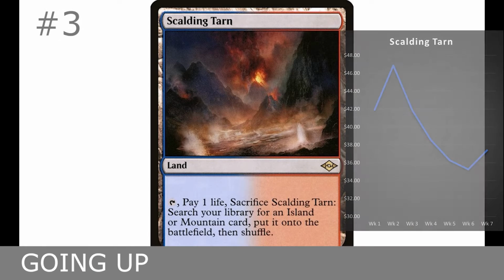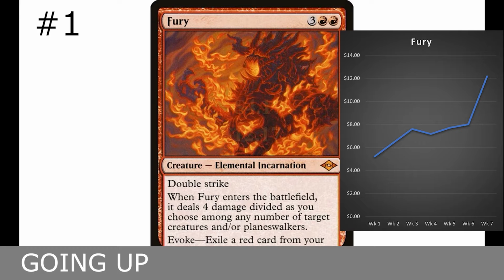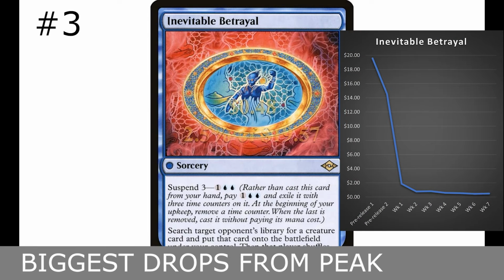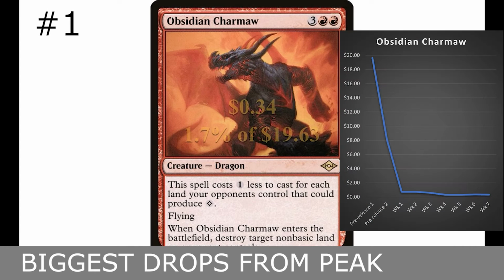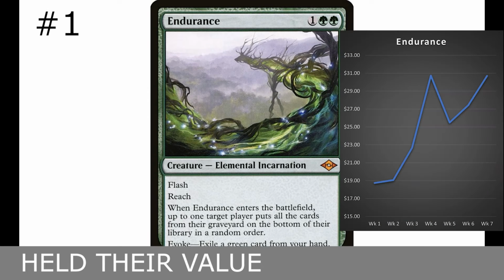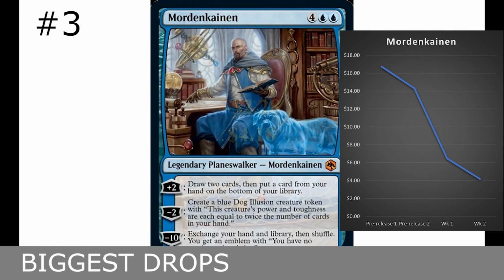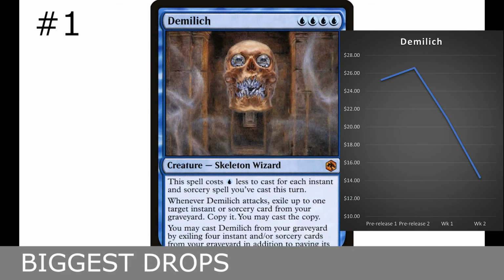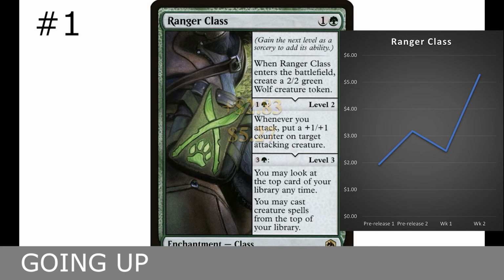MTGMoxBox EP92 | Set Price Monitor Series 8/1/2021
Special Episode:  This video series will look at price movements of cards in recently released Magic the Gathering sets.  We’ll highlight top movers in both directions and try to point out any trends we’re seeing in the data.  You can use this information to see if you should wait on a particular card or pull the trigger before it goes higher!

Join us to break more MTG boxes, like Adventures in Forgotten Realms, Modern Horizons 2 and Time Spiral Remastered

We are giving away a sealed Modern Horizons 2 Booster Pack to a lucky winner EVERY time we upload a new video to YouTube.

Winner for Pack will be randomly picked from comments in this video.  Then the giveaway will be REPEATED, so be sure to try again next video.  Tell your friends and family to enter too :)